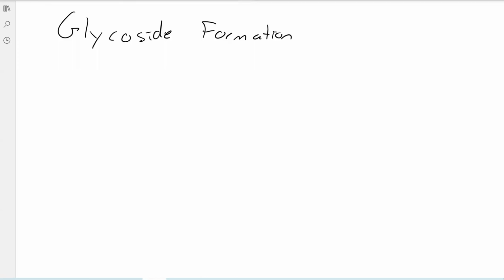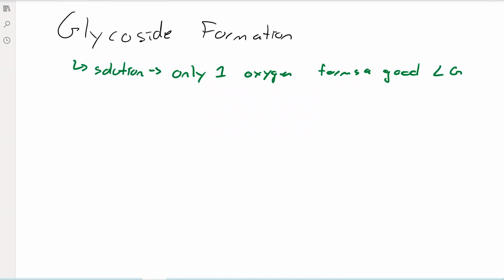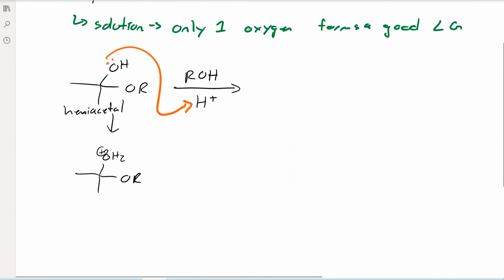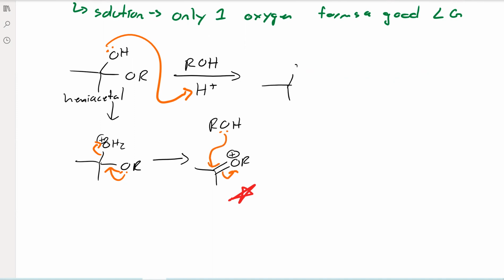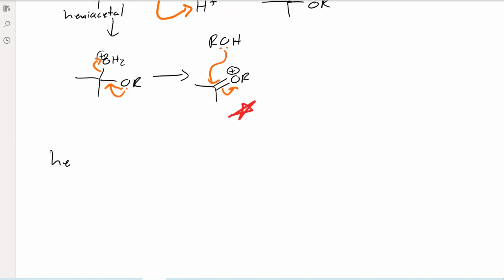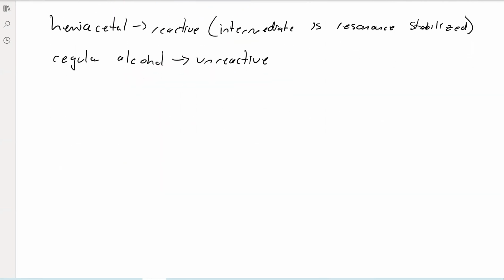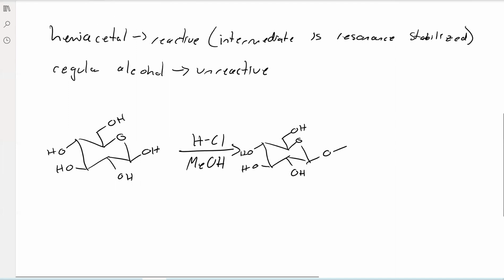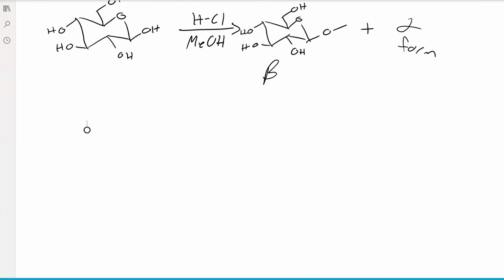CHEM113 21 9 Glycoside Formation